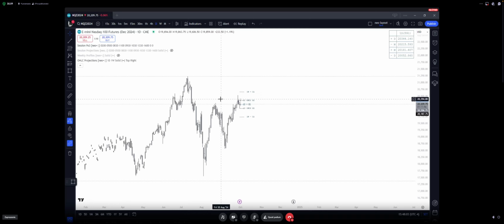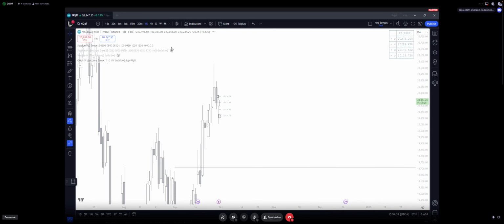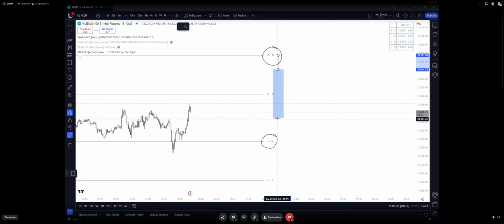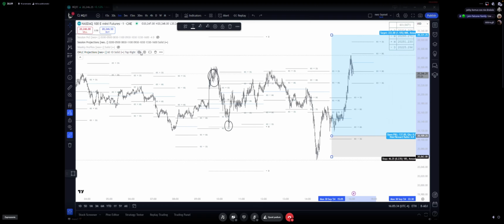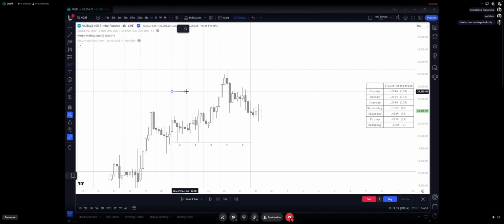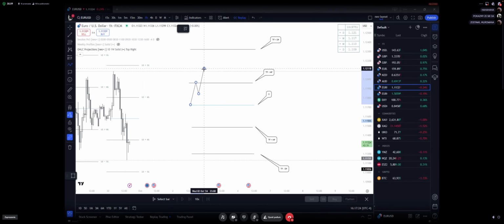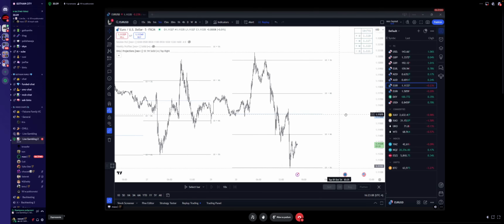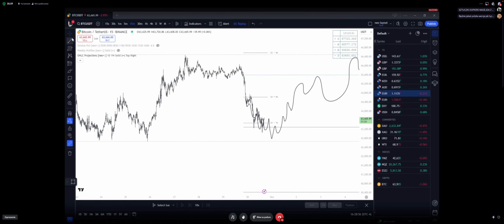GOTHAM TOOLKIT INTRODUCTION vol1 by max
✅Jeżeli chcesz mieć dostęp do Bonusów o wartości $6,000+ , To zarejestruj się TUTAJ: